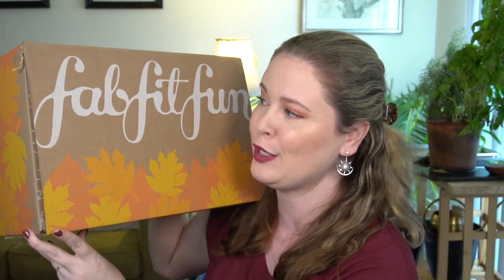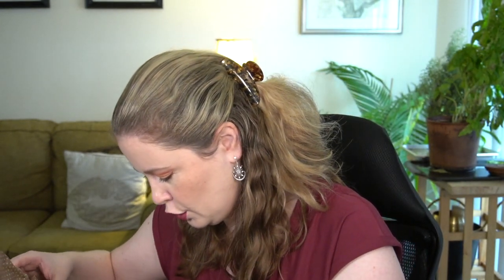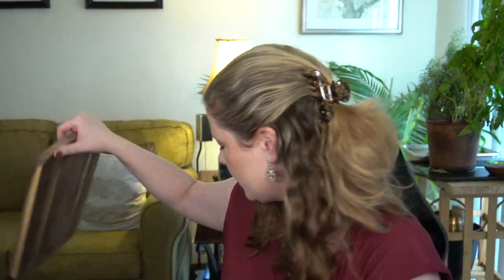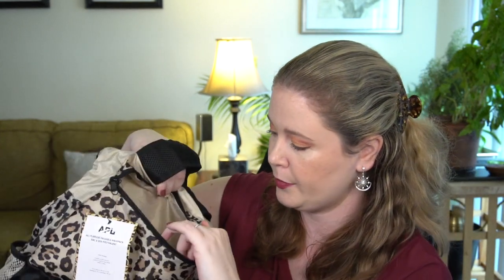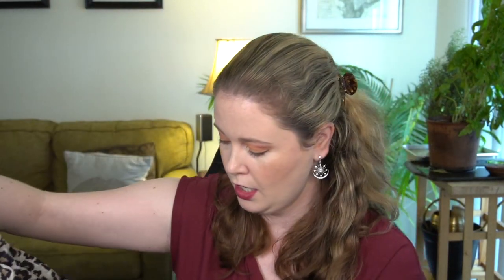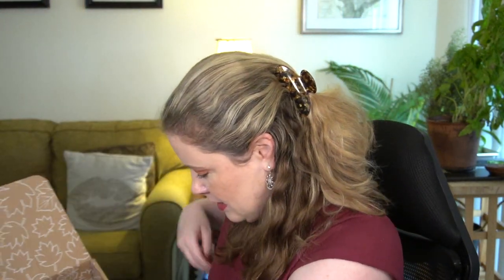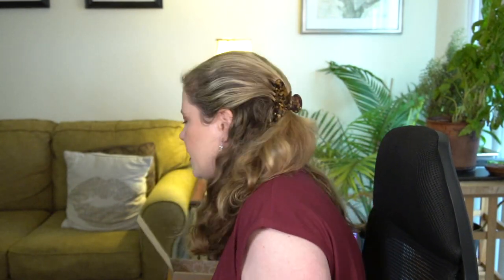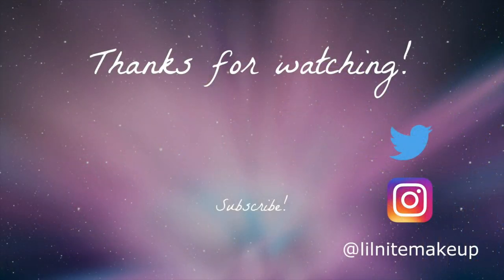🍂 Fall 2021 FabFitFun | Unboxing 🍂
☆ Uncommon James Cheeseboard
☆ APL backpack
☆ Dose & Co Collagen
☆ Santorini Body Cleanser
☆ Frye Boot Socks
☆ Sterling Forever birth flower necklace

Other links

☆ Mind the Gap Game
☆ Patchology Foot Peel (on sale Monday, 9/6)
☆ Ember mug
☆ Barefoot Dreams blankets

★ Makeup Worn ★

☆ Eyeshadow: Natasha Denona Sunrise Palette
☆ Lips: NARS Vivien
☆ Nails: NCLA PSL Season

☆ Hair Clip

★ Timestamps ★

Intro - 0:00
Category 1 - 2:55
Category 2 - 4:07
Category 3 - 7:39
Category 4 - 10:07
Category 5 - 14:29
Category 6 - 18:37
Add-Ons - 25:43